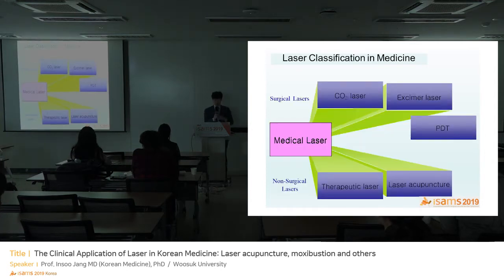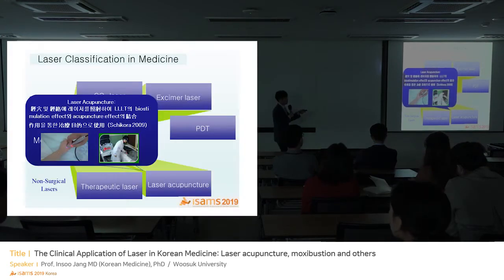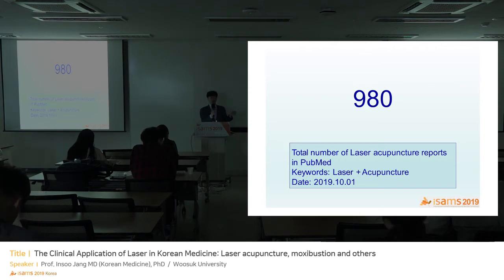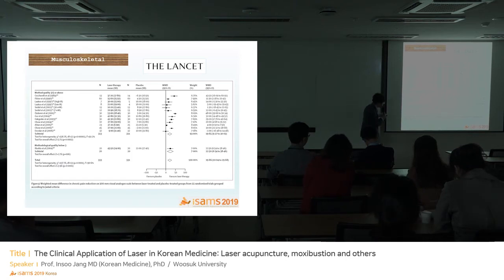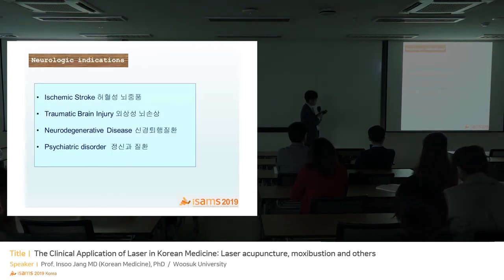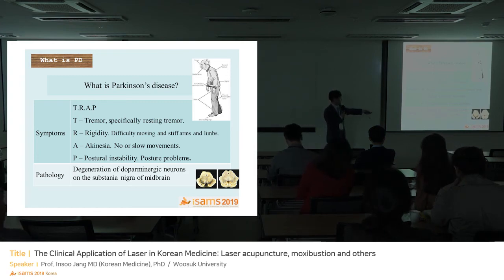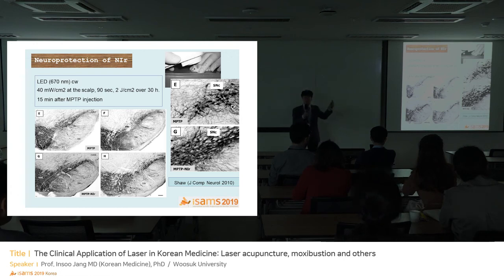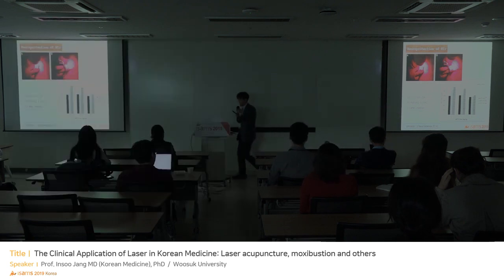The Clinical Application of Laser in Korean Medicine: Laser acupuncture, moxibustion and others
Abstract: Laser acupuncture have a long history since it was firstly performed by Plog in 1973.
The principle of laser acupuncture is a combination of biostimulation of photobiomodulation (Low level laser therapy (LLLT)), and acupuncture specific effects
As shown in many reviews, one of the most common indications is pain control and recovery of function in musculo-skeletal disorders: low back pain, shoulder pain, ankle sprain, tendon lesion, osteoarthritis, plantar fasciitis, postoperative recovery, trigeminal neuralgia and etc.
In addition, many indications in the pediatric area are being reported: nocturia, asthma, bronchitis, rhinitis, sinusitis, postoperative nausea and vomiting, various pediatric pain disorders, pediatric headaches, and etc. It is also used in neyurogical disease such as stroke sequelae, brain injury, headache, migraine. Studies have been reported in  dermatological indication, including acne, allergic diseases, burns and skin ulcer. Advantages of laser acupuncture are that there is no pain in low level laser such as indium laser, and there are advantages such as ease of procedure and hygiene safety as well.
In the future, with the development of various devices, the scope of the laser acupuncture and moxibustion is expected to expand further.